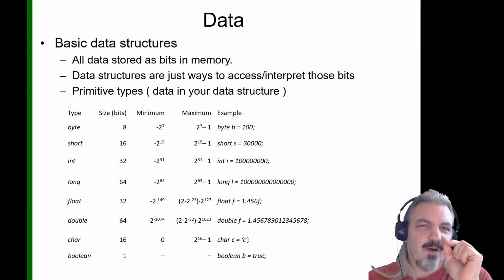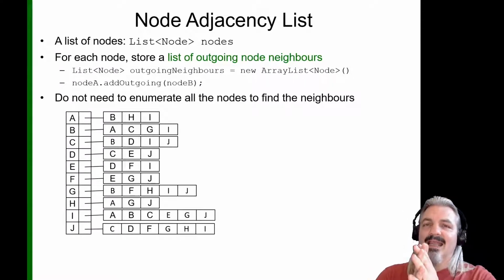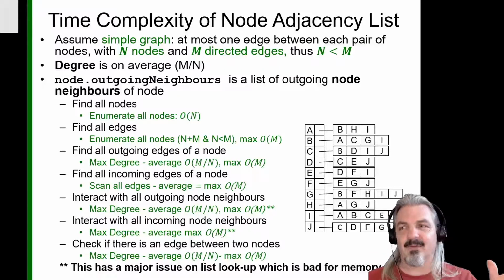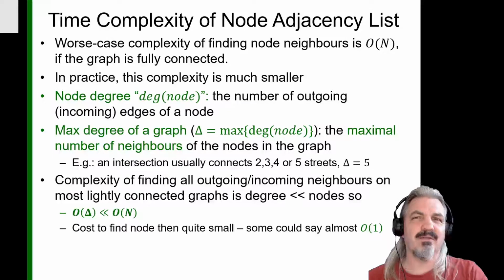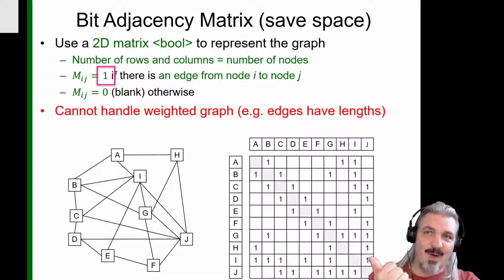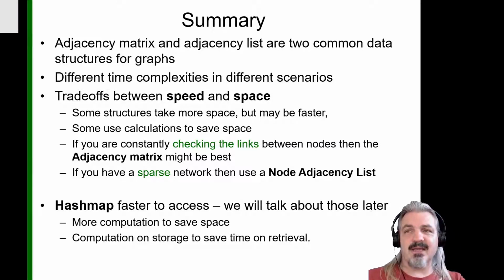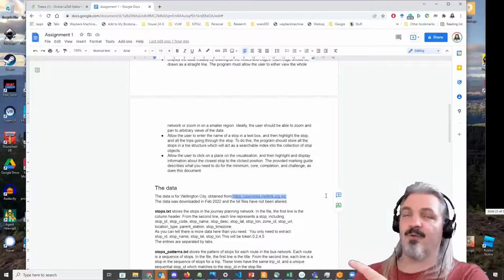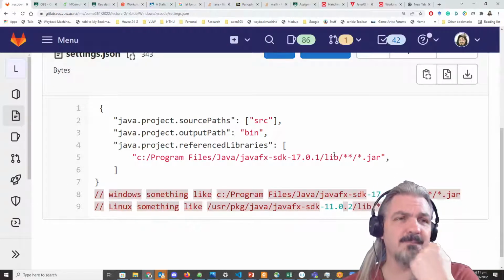Lecture 2 - Graph Data Structure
Discussing edges and nodes and how we represent graph data